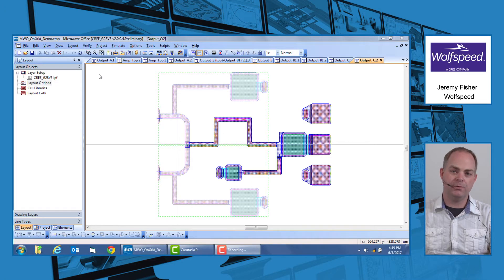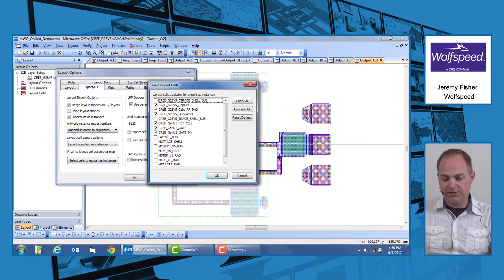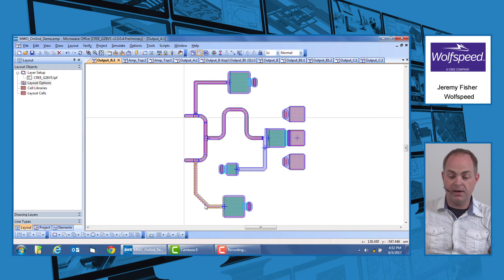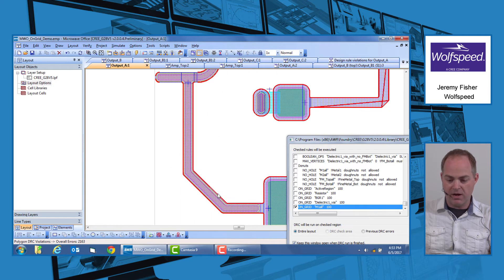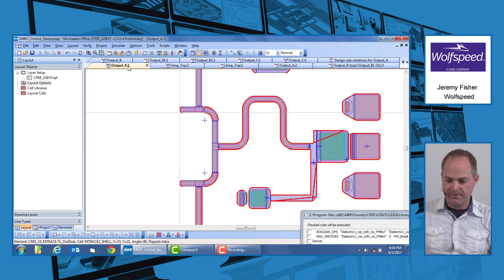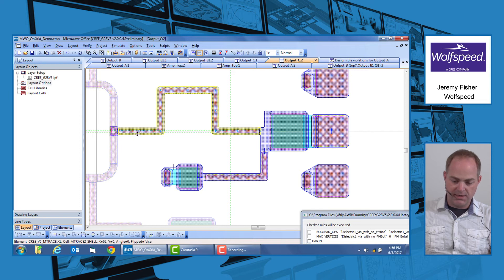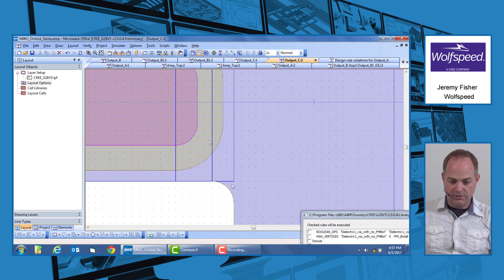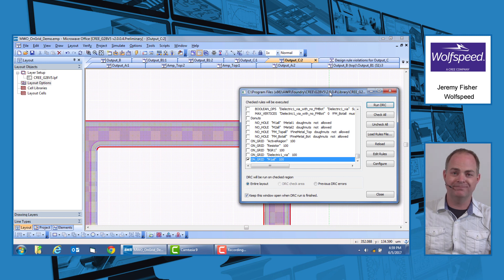How to: MMIC Design with Wolfspeed PDKs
This video offers up some strategies and techniques to streamline the layout and Wolfspeed tape-out submission process using the Microwave Office PDK. From initial layout strategies, to tips on usage for specific components, this video demonstrates ways to keep your design on-grid and verify that it is compatible with foundry requirements for MMIC design submissions.